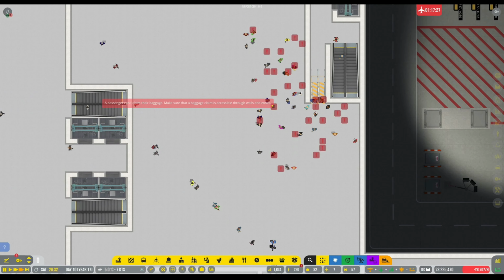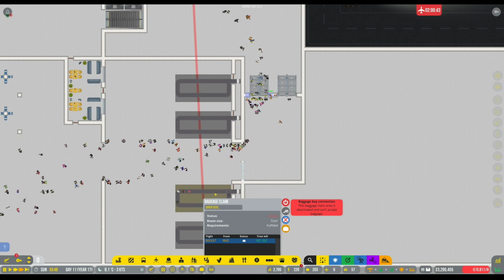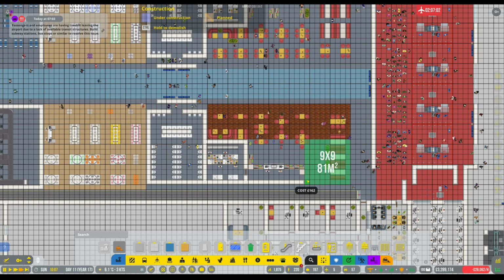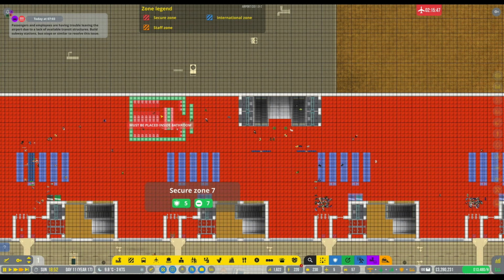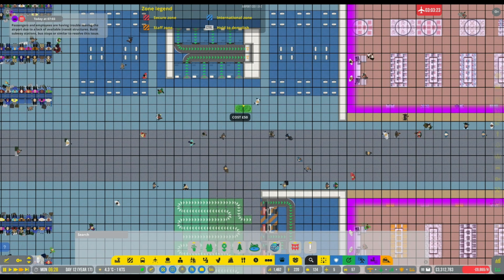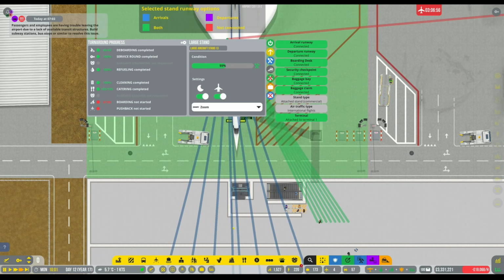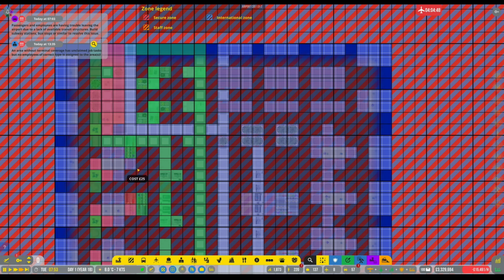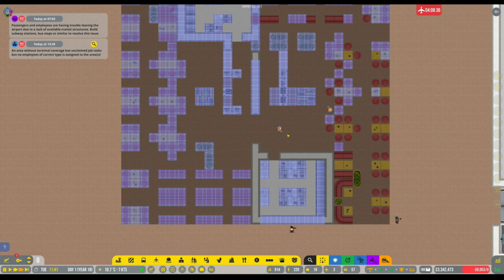Airport CEO- Decor Experimental 8 -E13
Beta 8 Release
In short - Design, build and manage you own airport- YEA